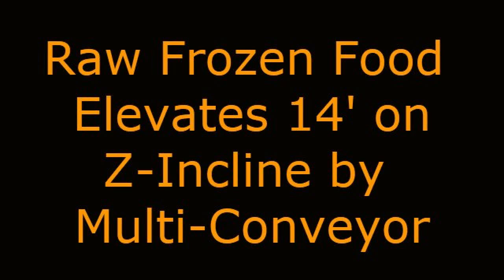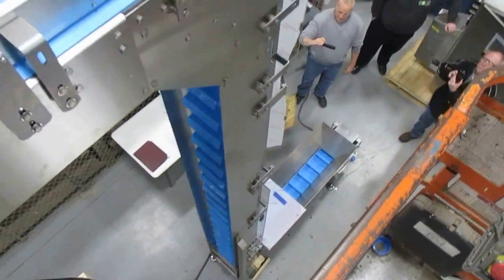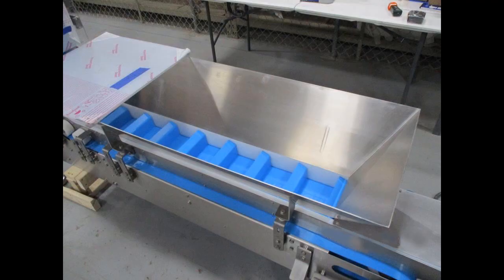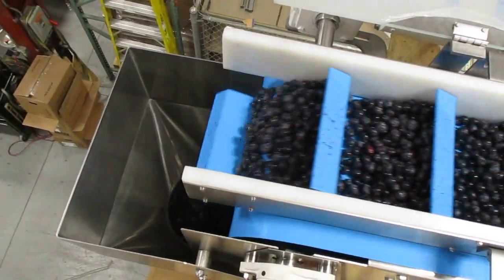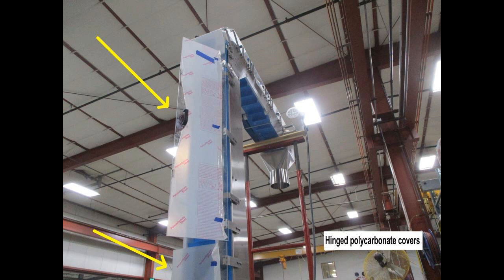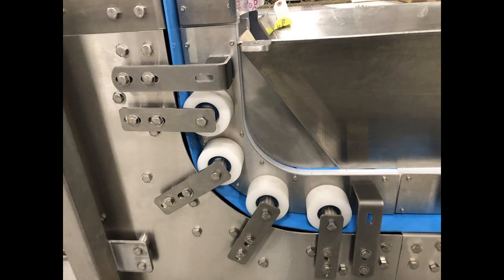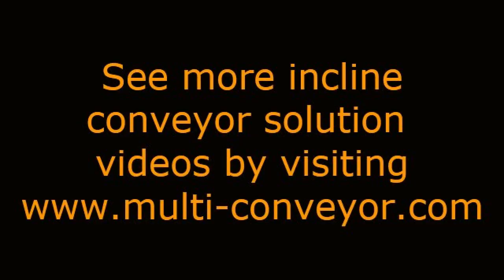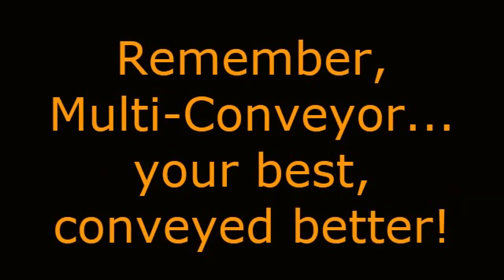Z-Incline Vertical Flight Conveyor for Fresh Foods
Multi-Conveyor recently built this stainless steel vertical scoop flight elevator that raises fresh  frozen fruit over 14' in a small footprint.  The operator manually loads bulk individually quick frozen product into a specially designed infeed hopper where it will accumulate until the conveyor can take it away.

The product inclines and then discharges onto a customer supplied vibratory scale feeder with a total throughput of approximately 75 pounds per minute.  A local NEMA 4X VFD was supplied to start and stop the conveyor as called for by the customer's scale and to control the motor speed.

Hinged polycarbonate covers with magnetic latches keep berries from falling out of the flight pockets when overloaded. Belt hold-down rollers make smooth transitions from horizontal to vertical with simplistic one-bolt removal for maintenance or sanitation.

NOTE:  Much of this video was filmed from atop a 16' ladder!  God bless our video crew for their assistance!

Reference:  MJ7-2020